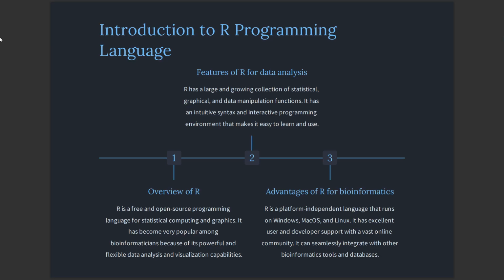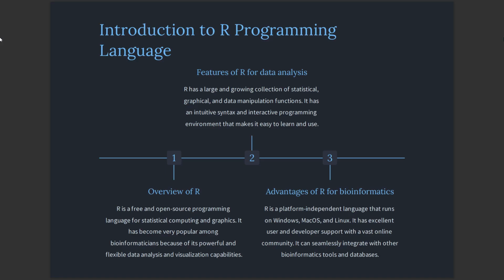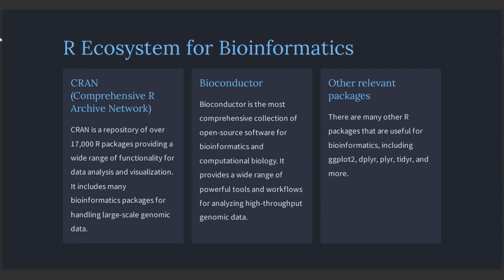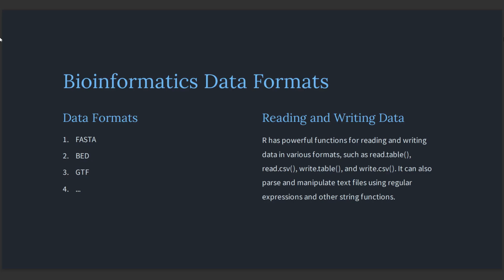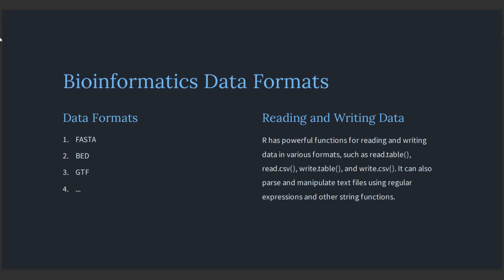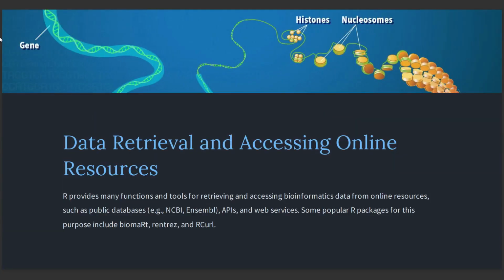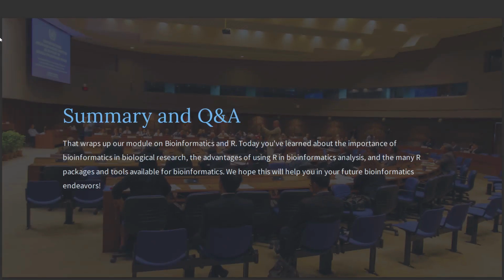Introduction to R for Bioinformatics | Basics and Applications | Bioinformatics Ep. 19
This lecture covers the basics of R programming and why it’s essential for bioinformatics. You’ll learn how to install R, set up RStudio, and understand the fundamentals of data types, vectors, and basic functions.

🧰 What You’ll Learn:
Installing R and RStudio on your system

Understanding RStudio interface and projects

Basic R syntax, variables, and data structures (vectors, matrices, data frames)

Importing and exporting data files

Writing your first simple scripts for data manipulation

This session is designed to get you started confidently with R and prepare you for more advanced bioinformatics data analysis using R in later lectures.

💬 Join our learner community for questions and discussions: [Discord/FB Group Link]